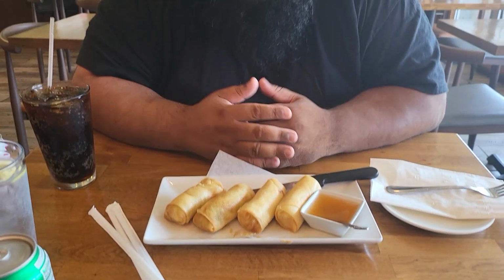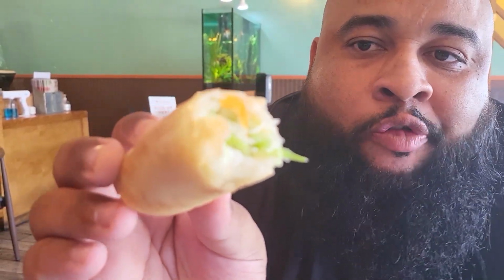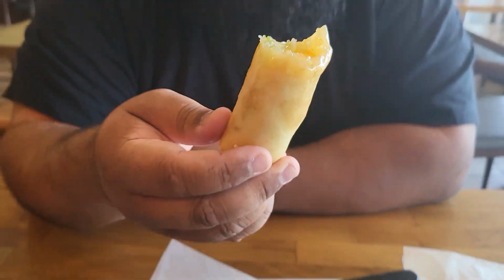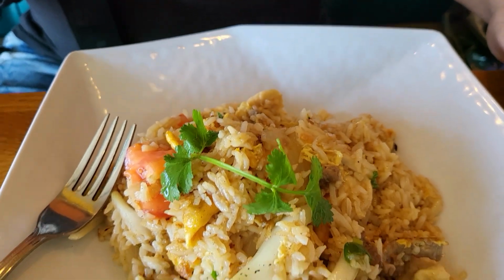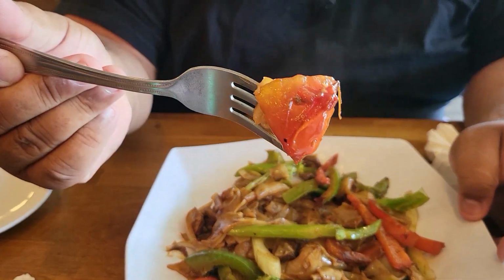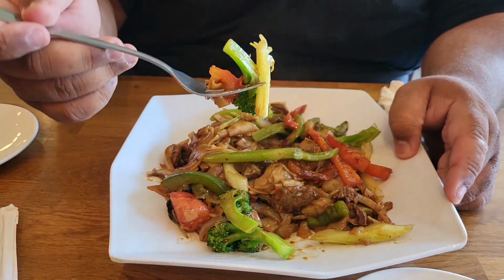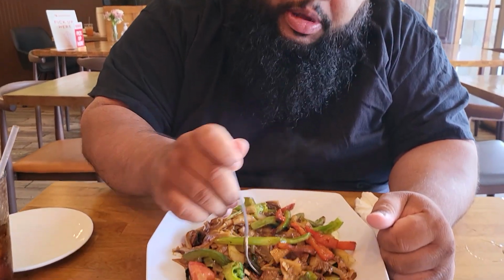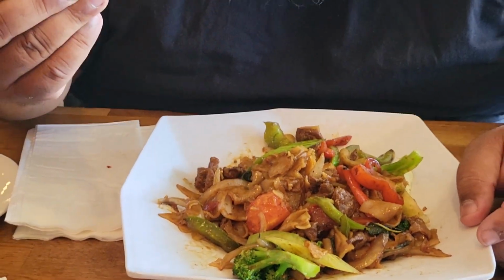Drunken Noodles & Egg Rolls Food Review! | Follow Me On TikTok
My New food adventure begins on TikTok. A Taste Of Los Angeles is me bringing the flavors of my city to wherever you are in the world! Follow me now! @ATasteOfLosAngeles

AMAZON "STUDIO WANT LIST"
Podcast: Jody's Corner Live! - Spotify, Itunes, Google Music

* Add me on Facebook: jodys corner

Jody's Corner
3651 South La Brea Ave 958